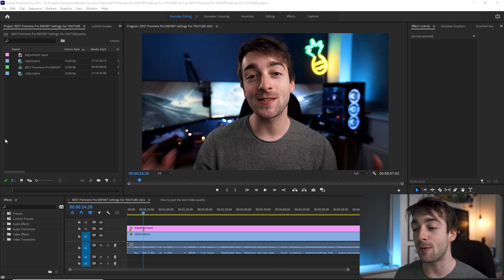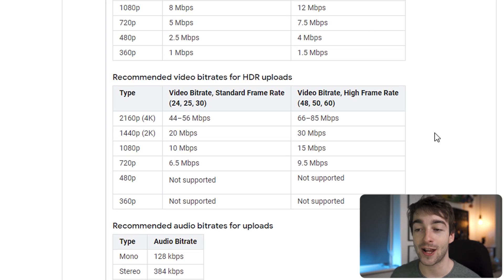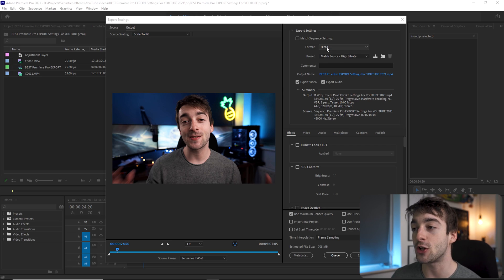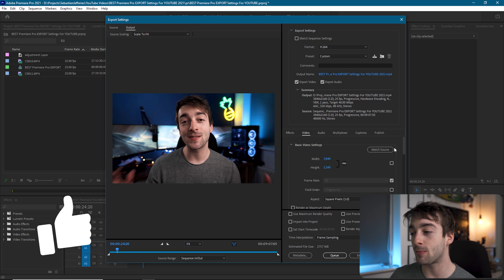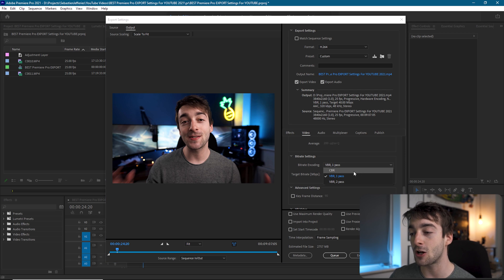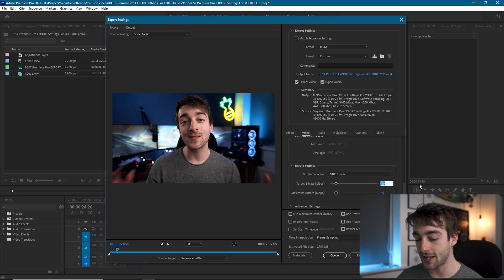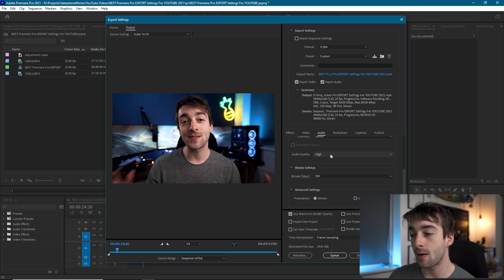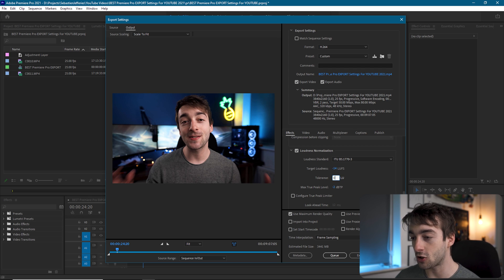BEST Premiere Pro EXPORT Settings For YouTube 2021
Have you always wondered what the BEST Premiere Pro EXPORT Settings are for your YouTube Videos in 2021? In today's video, we will explore what the best video and audio export settings are so you can get the highest quality export settings for your next youtube videos! I'm also going to be sharing a secret audio settings to beat the youtube algorithm so you can push your videos out to more people!

⏰ Timecodes ⏰
0:00 BEST Premiere Pro EXPORT Settings For YouTube 2021
0:29 Subscribe & Like
0:43 Premiere Pro Export Settings Breakdown
1:06 Recommended BitRate for YouTube
1:30 Video Export Settings Premiere Pro
2:40 Audio Export Settings Premiere Pro
2:53 Secret Export Setting Premiere Pro
3:32 Thanks for watching BEST Premiere Pro EXPORT Settings For YouTube 2021

 I'll be showing you how to export a video in adobe premiere pro 2021, learn how to export a video for YouTube, Vimeo, or Facebook in Adobe Premiere Pro. These are the best settings to maximize quality and PREVENT COMPRESSION BANDING of your 4K resolution videos!